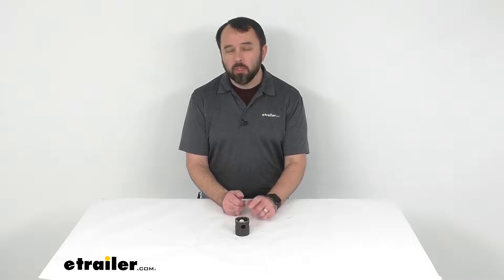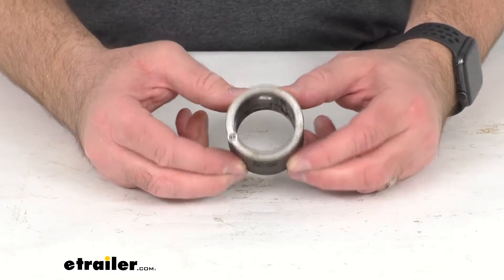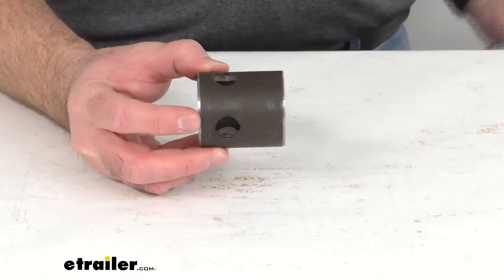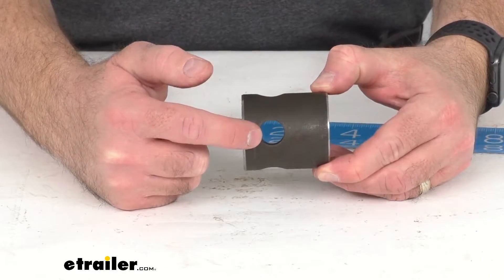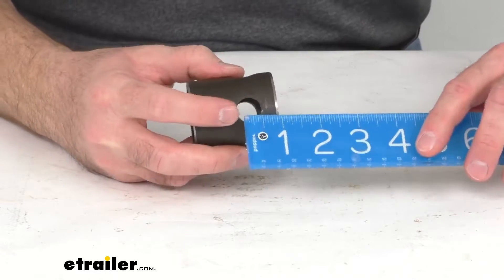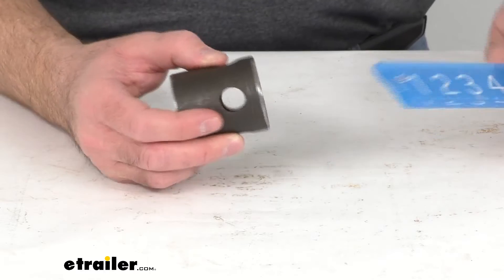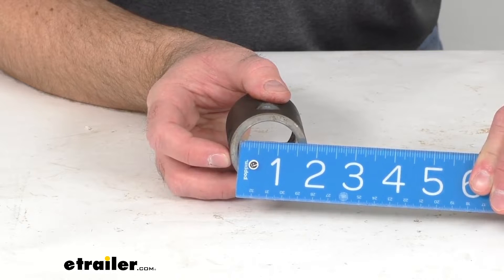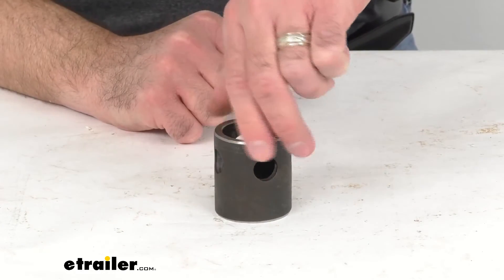Replacement Male Pipe for etrailer and Ram Pipe Mount Swivel Jacks Review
Hi, everybody. Andy here with etrailer.com. And today, we're gonna take a quick look at this Replacement Male Pipe for the etrailer and Ram Pipe Mount Swivel Jacks. This is designed to replace the male pipe on those etrailer or Ram pipe-mount swivel jacks. And let me pull out my ruler here and give you some overall measurements. The overall length of this pipe is gonna be right at 2 1/4 inches, and the distance from the center of the pin hole to the near edge, line up my ruler here, we're gonna be sitting right at 3/4 of an inch on that measurement.

Now, this pipe does have an outer diameter of two inches, and then that inner diameter is gonna be an inch and a half, and the pin hole diameter is going to be 5/8 of an inch. Well, that's gonna conclude our brief look today. I do hope that it was helpful for you. Again, my name is Andy. Thank you for joining me..